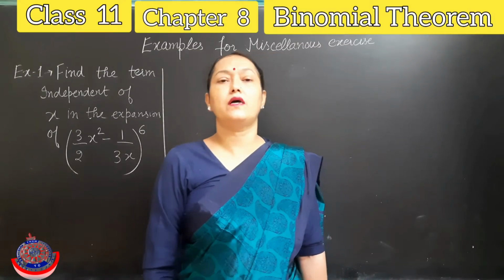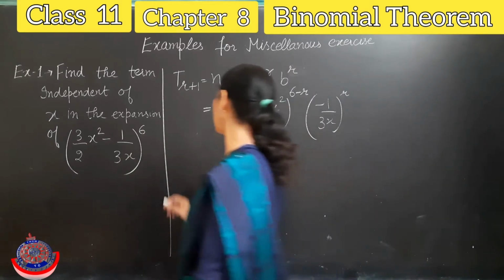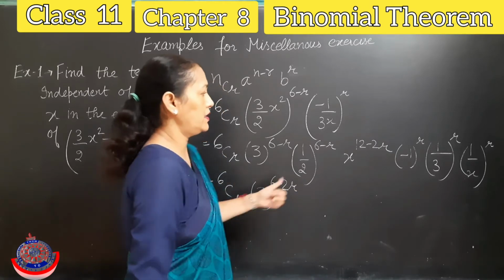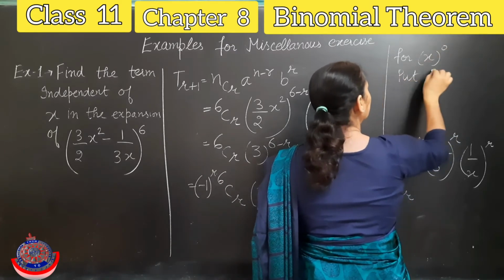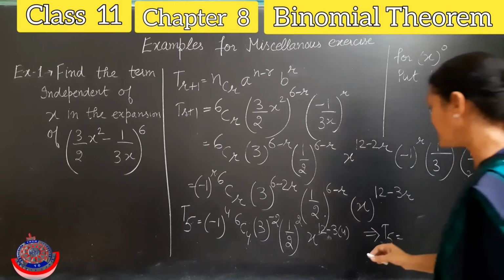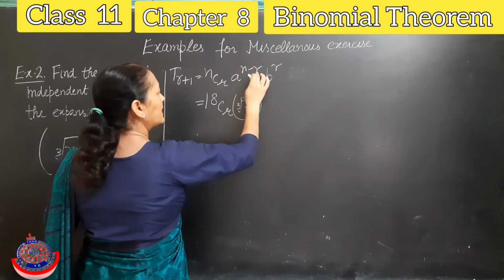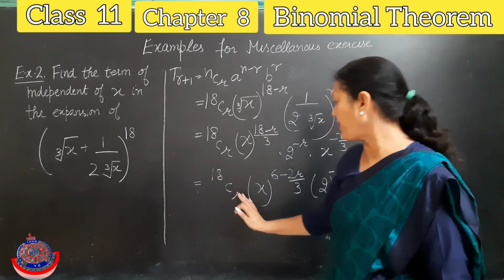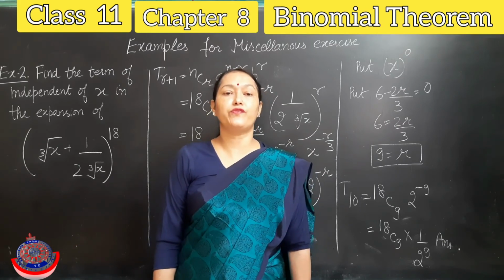30 July, Class 11,Chapter 8 Binomial Theorem (part 5 )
Topic Examples  for miscellaneous exercise (part 1)